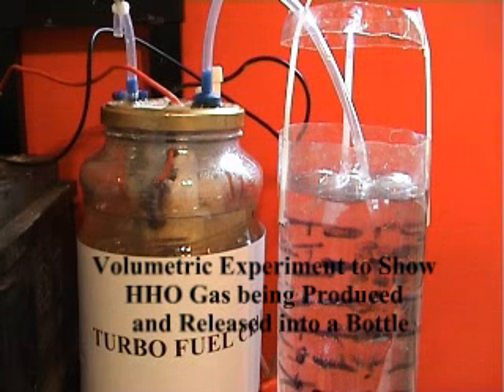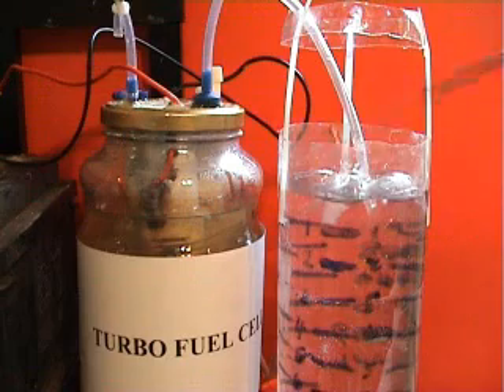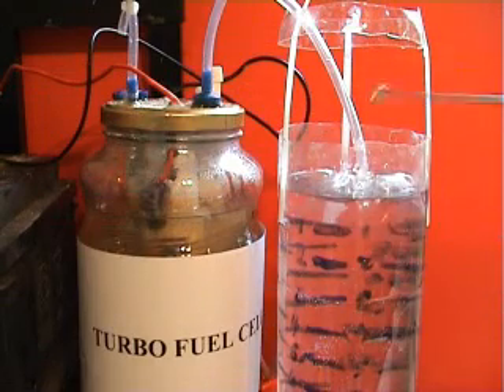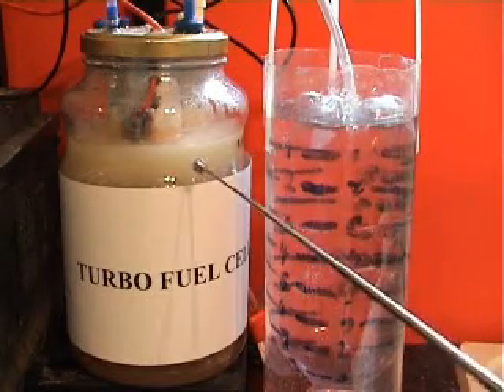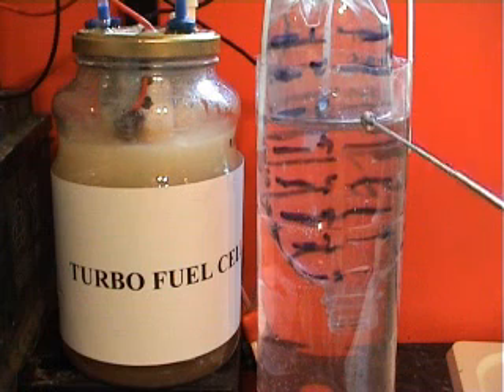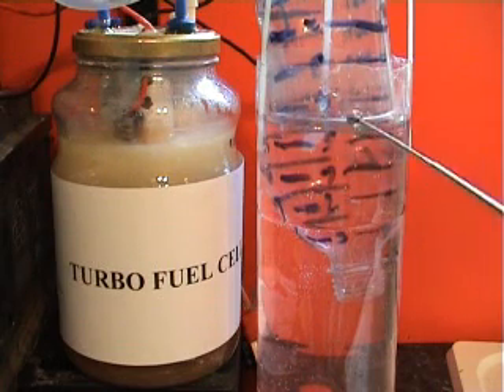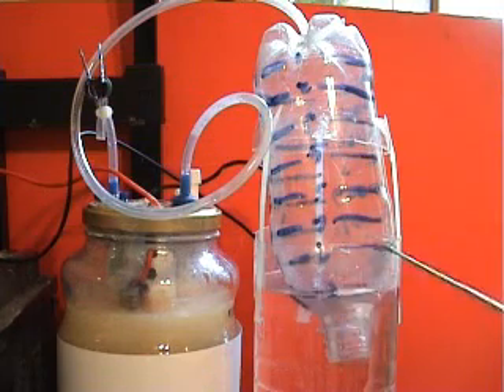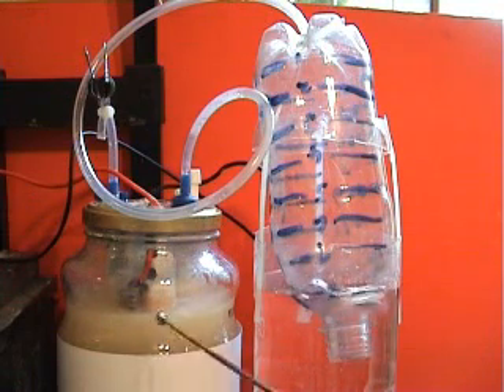Fuel Cell Demonstration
FUEL COSTING LESS THAN ONE MILLIONTH OF A PENNY PER LITRE
Our Fuel Cell demonstration graphically depicted in our video shows the process of releasing Hydrogen (HHO) from water which is used as fuel.  Our Super Automatic Turbo Fuel Cell, pictures and details of which can be seen on our website uses this HHO gas and either diesel or petrol to power a truck.
Installation is simple and can reduce fuel consumption enormously.  There is a potential to Save up to £400.00 for every £1000.00 spent on diesel on your truck.
The installation is very simple as the Super Automatic Turbo Fuel Cell comes with a graphic installation manual.
Remember 1000 litres of water costs .76pence per 1000 litres, therefore One litre costs .00076 of a penny.  As one litre of water produces up to a staggering 8000 litres of HHO Gas, one litre of HHO gas therefore costs 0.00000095 of a penny. That is less than one millionth of a penny per litre.

Hundreds of pounds potential Savings monthly on Fuel
Give your car, pick up, truck or boat the amazing power of environmentally friendly, green, Oxygen and Hydrogen power.
Hydrogen Fuel cell helps:
• Engine to run smoother
• Saves on fuel costs
• Reduces emissions by up to 50%
• Gives more power for less fuel.
• Engine run Cleaner with less carbon build up.
• Increase engine life
• Engines run cooler
• Engines to suffer less wear
The Cell is simple to install made from long lasting components.

FACT: Pound for pound HHO IS 3 TIMES MORE POTENT THAN PETROL OR DIESEL!!!
Up until now most of the tuning focus on vehicles has been to increase the acceleration and high performance. Fuel consumption has been far down the list of priorities. Yet you can have your cake and eat it. You can have better performance and fuel consumption together with reduced maintenance